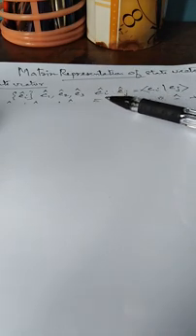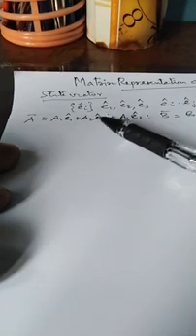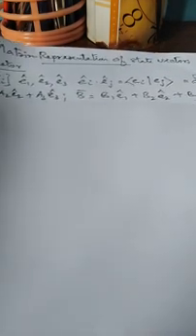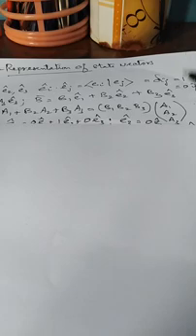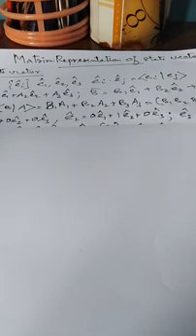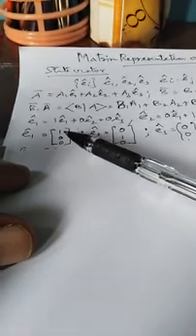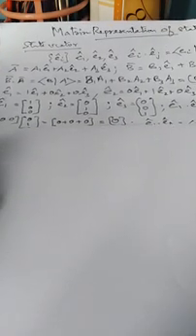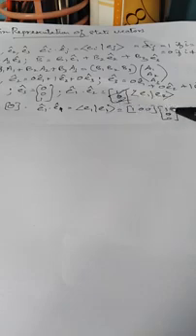Lecture 1 Matrix representation of state vectors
Matrix representation of state vectors lecture 1